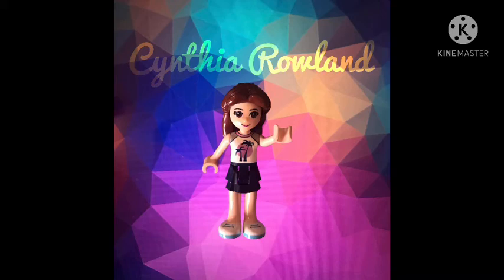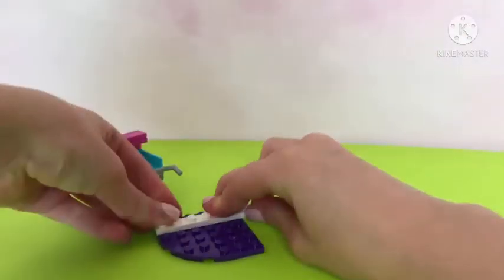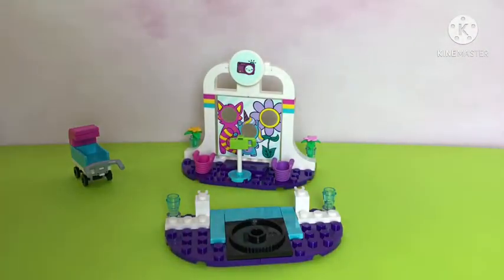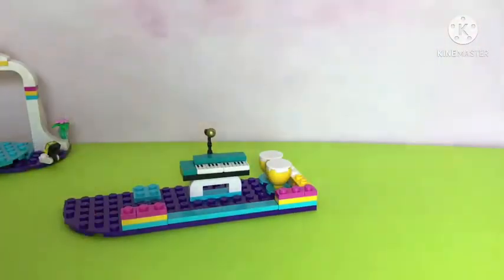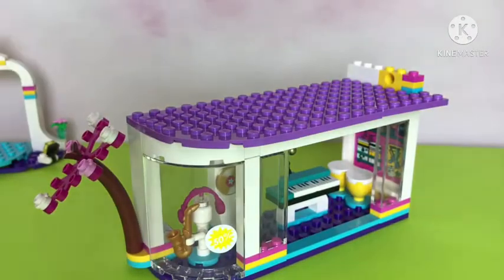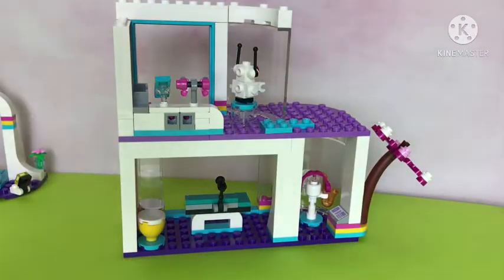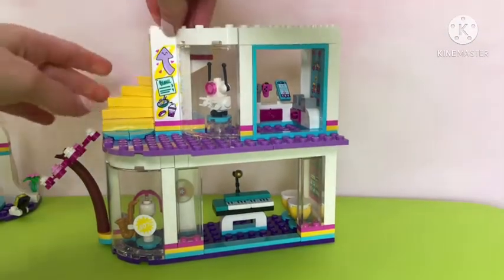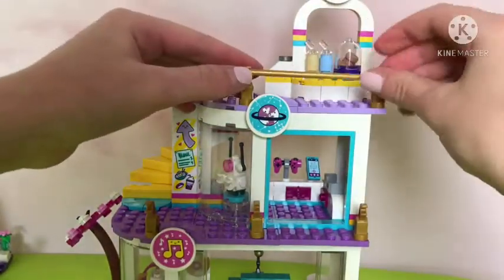Heartlake City Has a New SHOPPING MALL 🛍 🤩 / Lego Friends Heartlake City Shopping Mall Speed Build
Here is where you can buy this set so you can feel the same thrill of building it that I did

YAAAAAAAYYYYY! 🥳 I have gotten this set almost a week ago, and I have been itching to build it! What have I been doing that has been distracting me from building the new mall? To be honest, staring at. Staring at it's beauty for FIVE DAYS STRAIGHT! Not 24/7 though, I'd need to be able to eat, sleep, poop, etc. Getting off topic again, Cynthia! This new mall was way overdue. It comes with  six new minidolls, including Emma's new mum, dad, and little brother and sister, which are named Sophie and Henry, like the characters from EllieV's series! If it helps, you can stare at the mall until part 2 is posted, followed by part 3, the silly play!